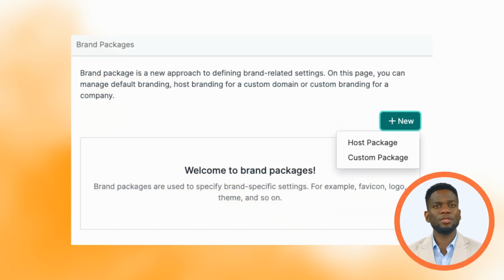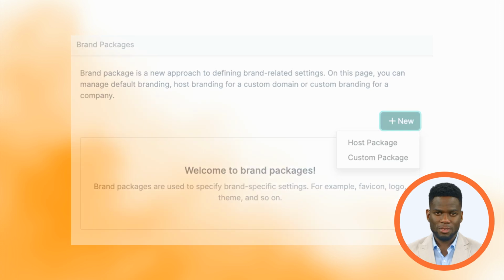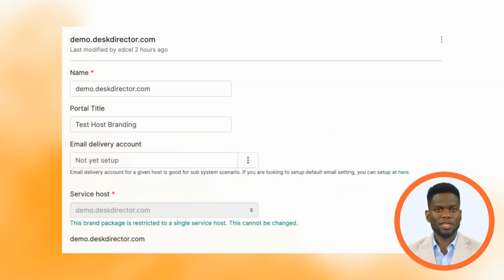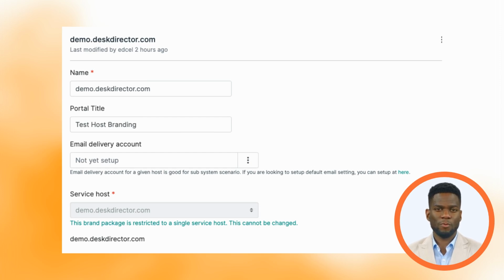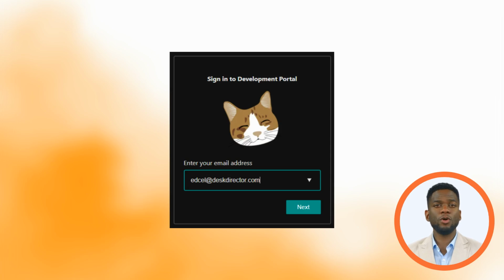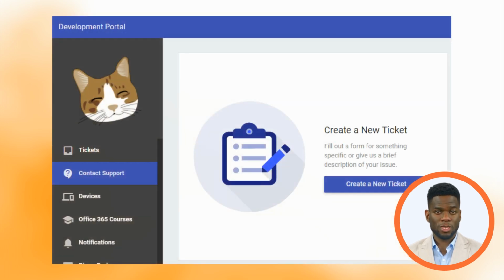Branding Essentials: Enhancing Your DeskDirector Experience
Define, personalise and manage custom branding for specific companies using DeskDirector's Brand Packages.  Create colour themes, add logos and favicons, it's all easy to accomplish from the Admin Portal.  Find further information and interactive tutorials in the DeskDirector Knowledge Base